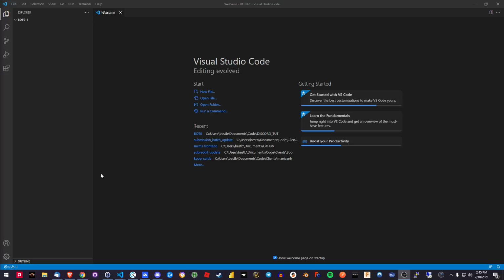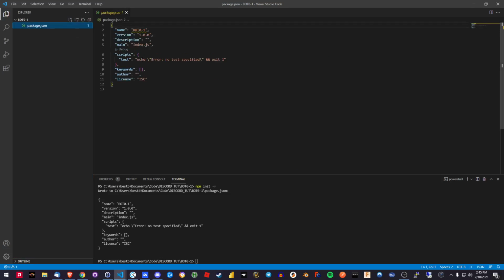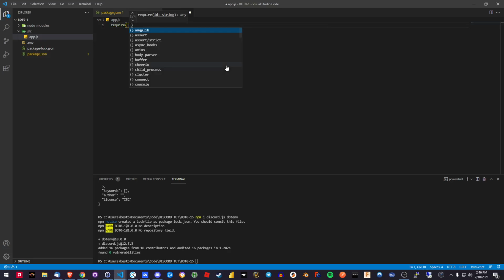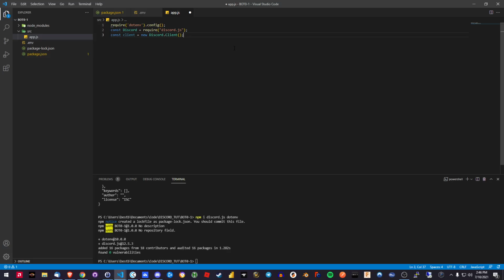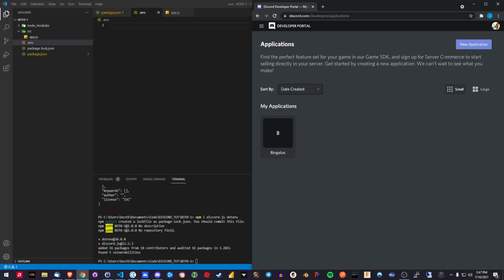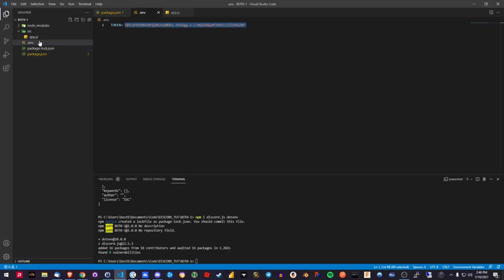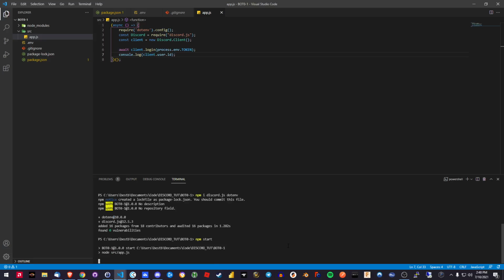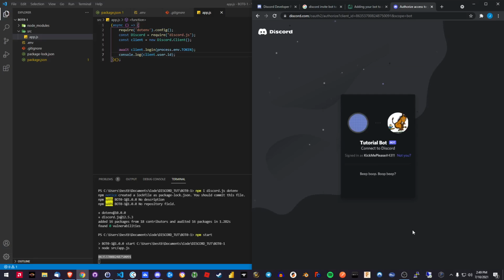Discord.js Discord Bot Tutorial - 1 setup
Set up your project.